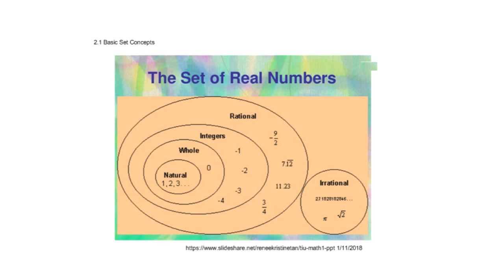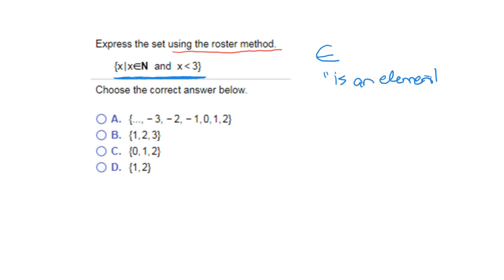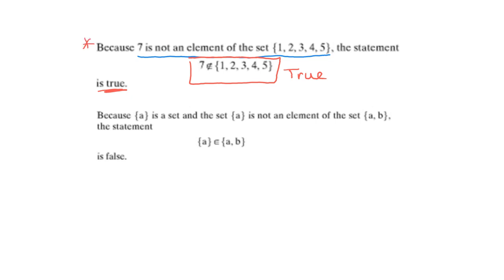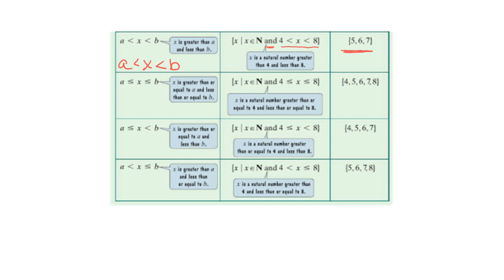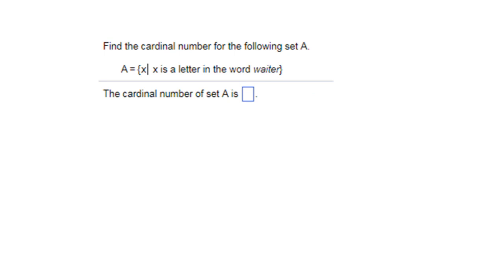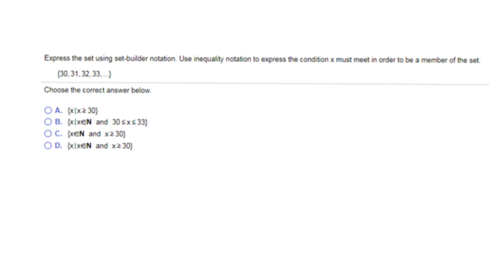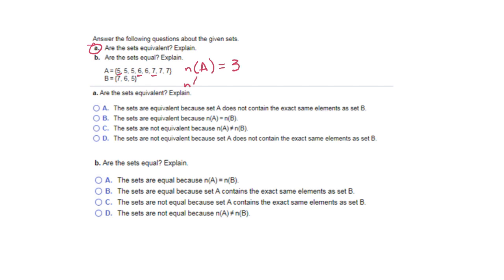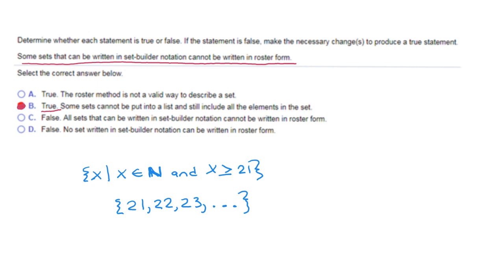2.1 Basic Set Concepts